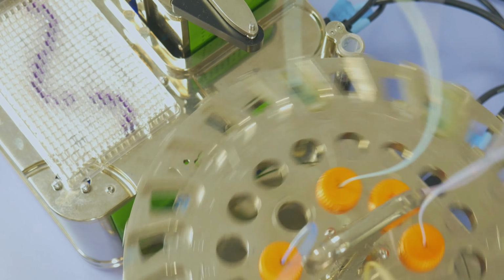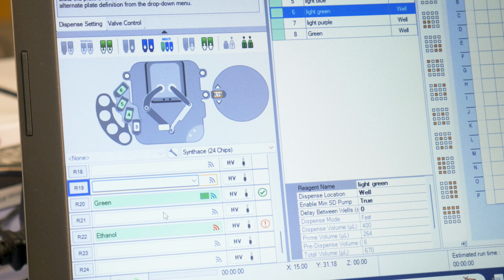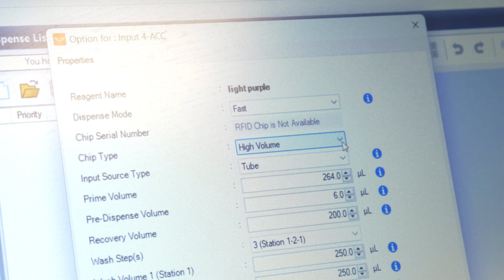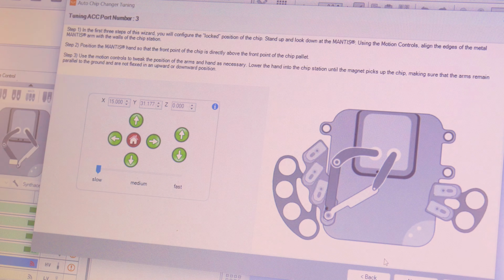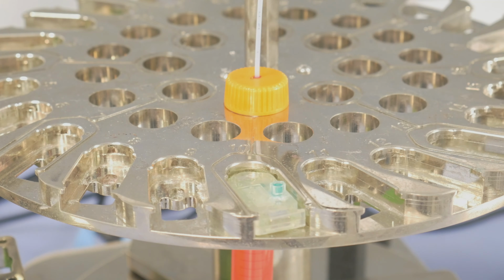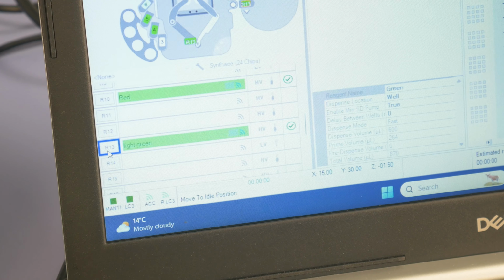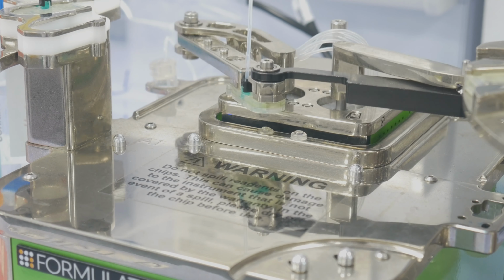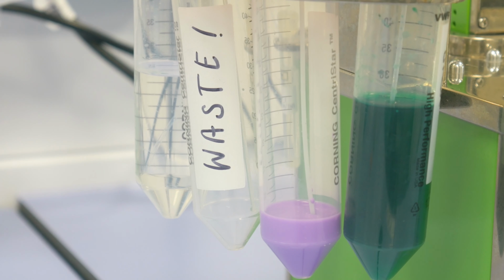How to Automate Your FORMULATRIX MANTIS Using Synthace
This step-by-step tutorial walks through how to effectively use the FORMULATRIX MANTIS liquid dispenser for a variety of experiments.

The tutorial details how to set up workflows in Synthace, generate experiment instructions, run the MANTIS software, load and initialize the dispenser, perform fine-tuning, prime and prepare for an experiment, execute the procedure, and finally perform a wash cycle.

It also provides useful tips and tricks on utilizing different chip types and choosing the best ones depending on the experiment at hand.

00:00 Introduction to FORMULATRIX MANTIS
00:23 Running an Experiment on MANTIS using Synthace
00:57 Understanding the Dispense List and Plate Definition File
01:25 Setting Up the Mantis Software
02:19 Choosing and Using the Right Chip
03:19 Setting Up the MANTIS Device
04:08 Priming the Lines and Starting the Experiment
05:02 Post-Experiment Procedures and Cleaning
06:07 Conclusion: Ready for the Next Experiment

Synthace helps scientists get faster, smarter insights from their R&D experiments. Synthace lets you design powerful experiments, run them in your lab, then automatically build structured data. No code necessary.